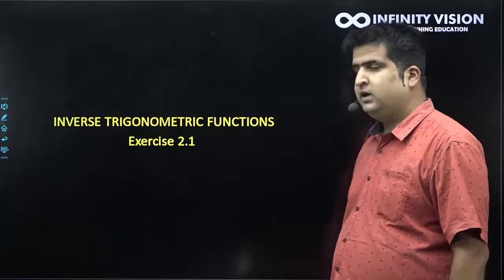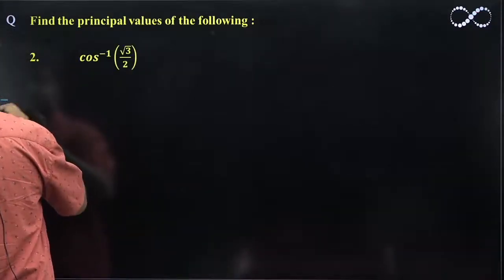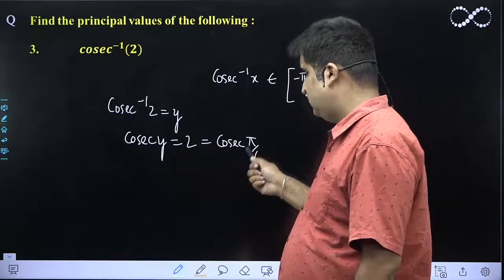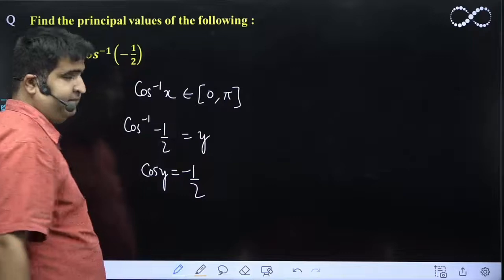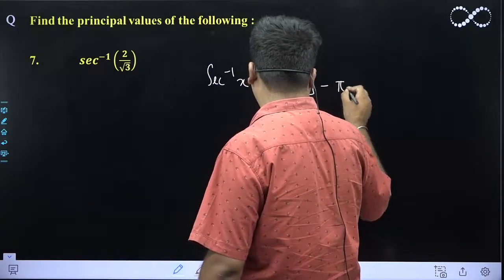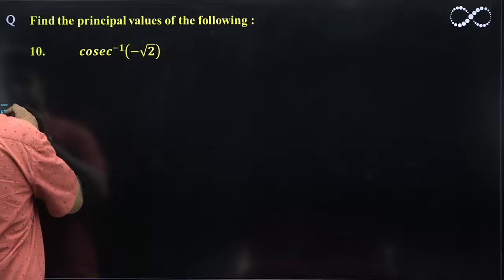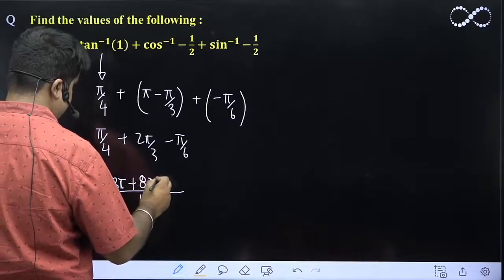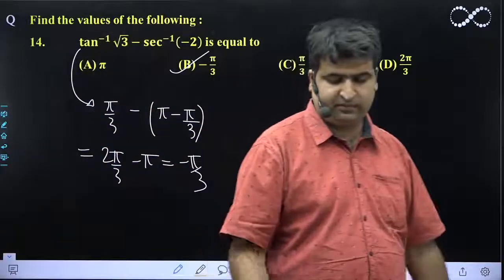Ex 2.1 Inverse Trigonometric Functions | NCERT Exercise Solutions Class XII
Class XII NCERT BOOK 1
Unit 2 Inverse Trigonometric Functions - Exercise 2.1 Solutions

The video covers the solutions NCERT Class 12 textbook of Mathematics. Hope you will find the video useful.